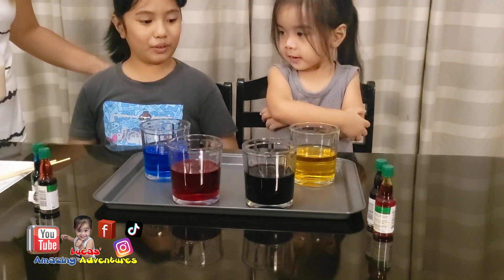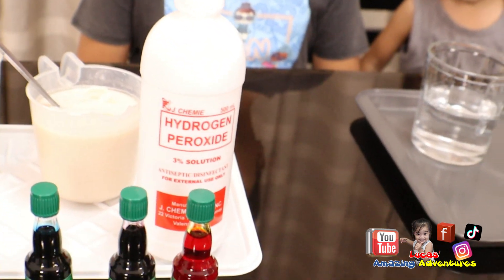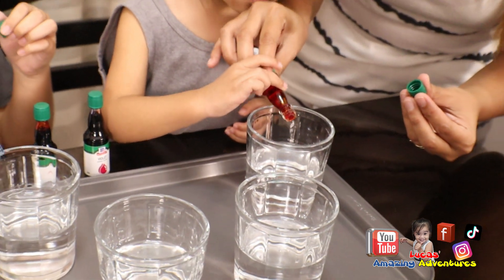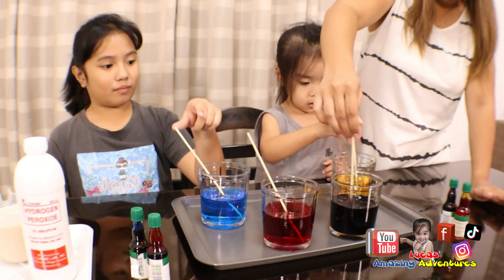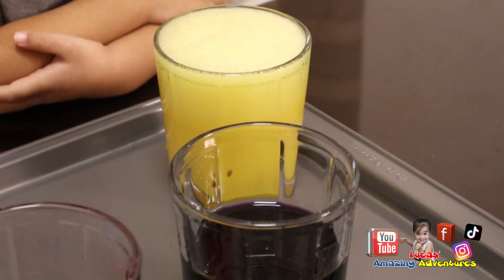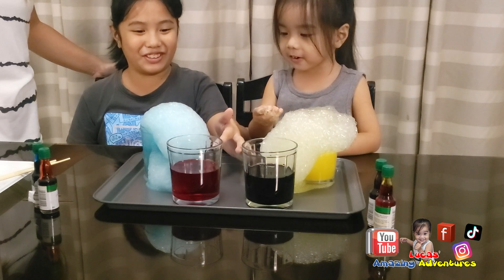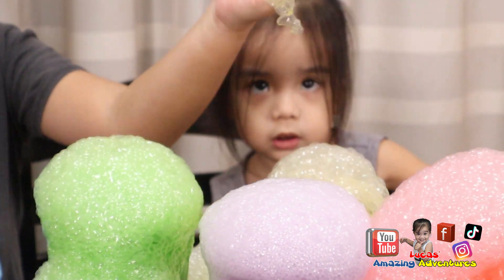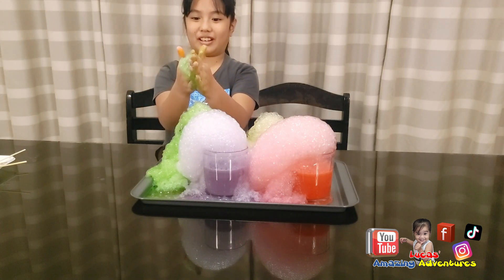Elephant Toothpaste Experiment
On this video we did an Elephant Toothpaste science experiment.

This channel is monitored and managed by his parents.